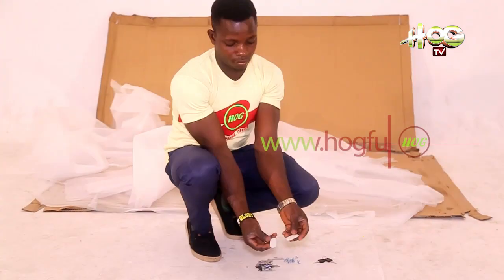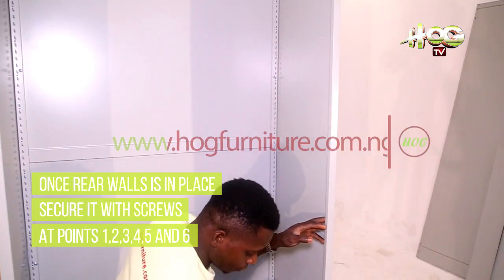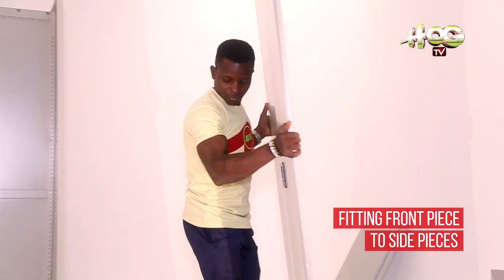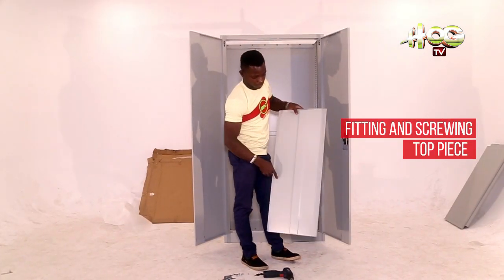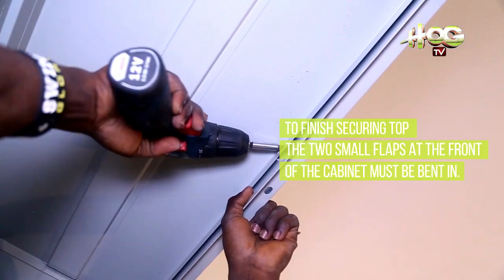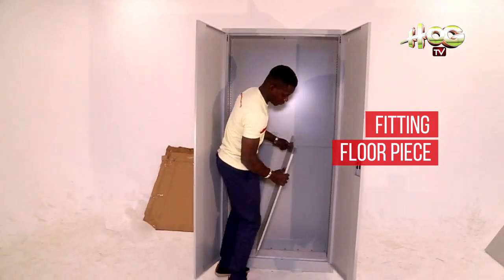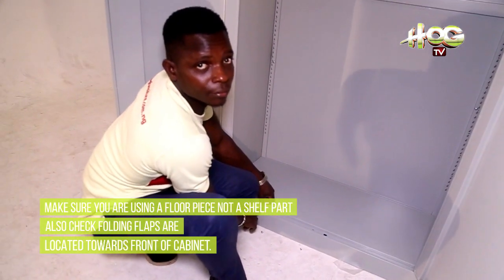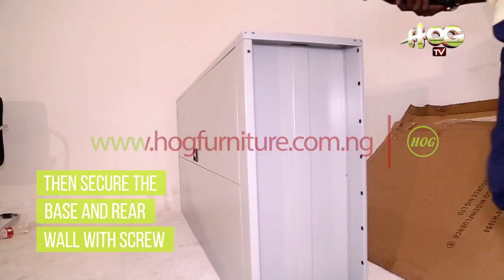HOG TV - DIY SERIES - How to Assemble 2 Door Metal Storage Cabinet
Step by Step assembling guide to a metal file cabinet full Height. The process of assembling are about the same though products or brands may vary.